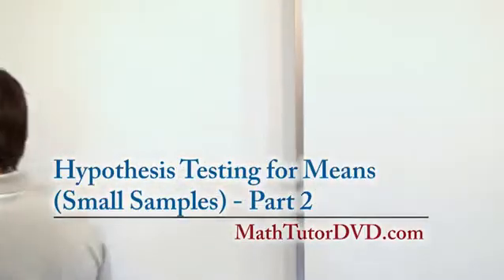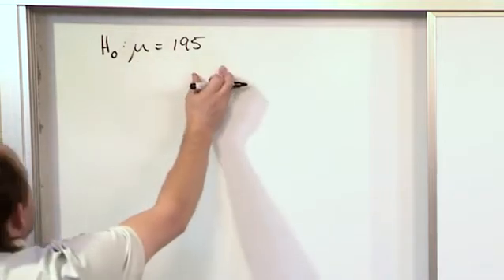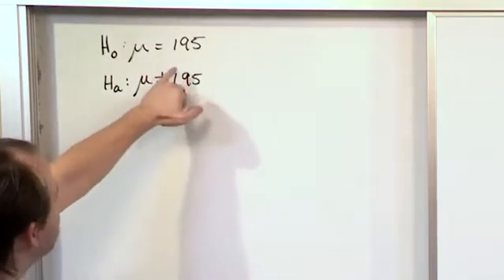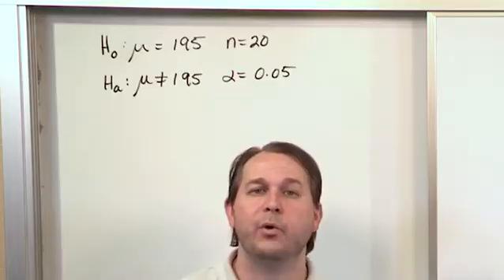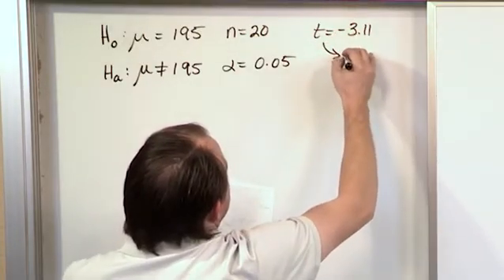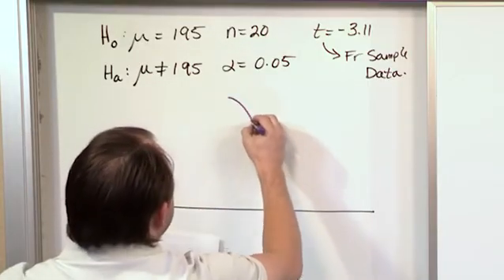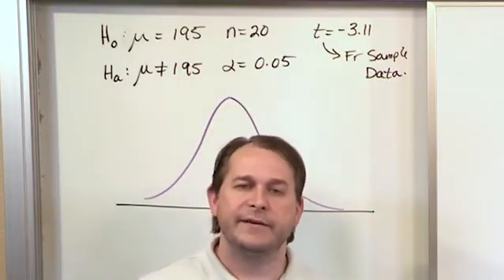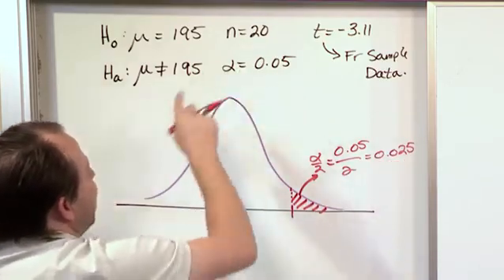Lesson 12 - Hypothesis Testing For Means & Small Samples, Part 2